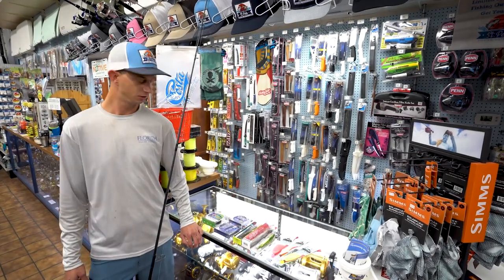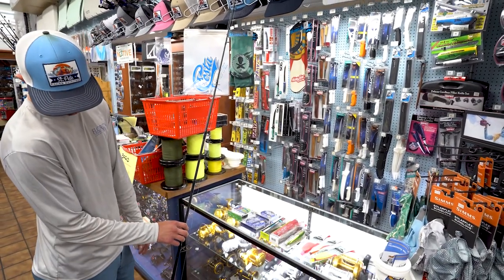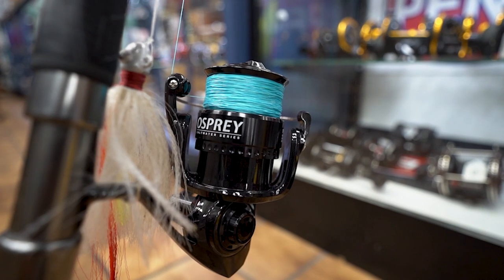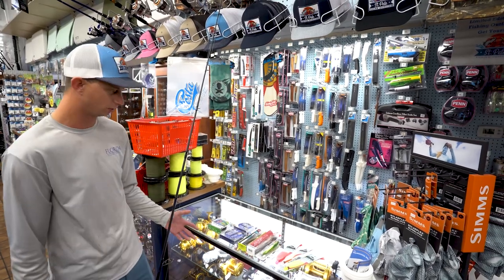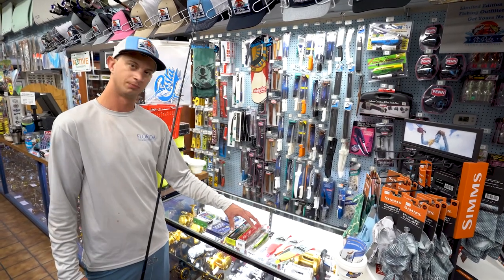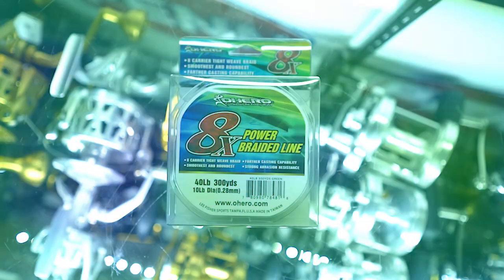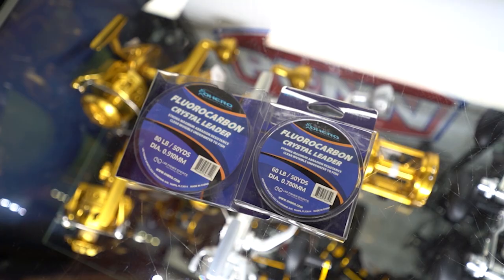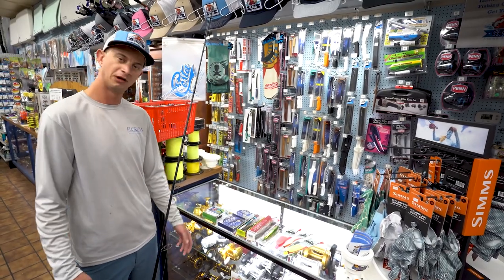Big Snook Gear Overview From Eric Whitted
In this FittedToFish episode, local star Eric Whitted will be breaking down his tackle he takes with him on each and every Big Snook adventure. Having the right equipment is step one when wanting to be successful in this style of fishing. In the comments below drop your feedback on how you like the gear Eric uses.